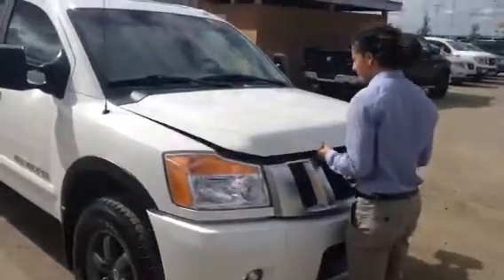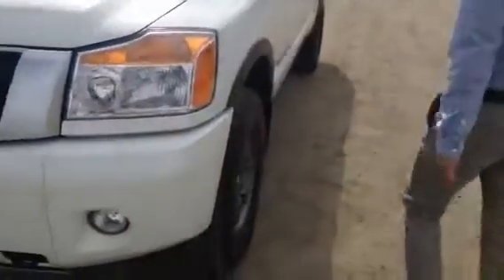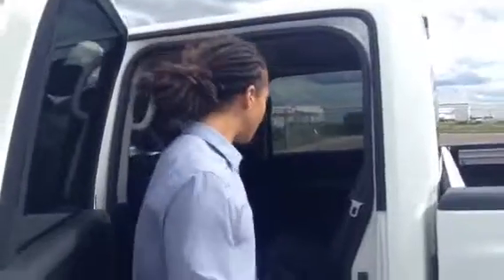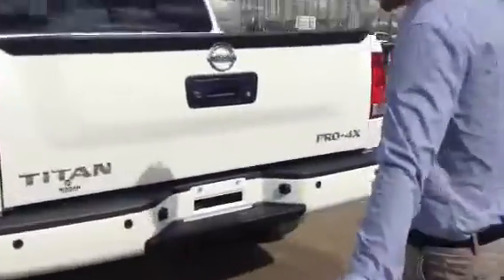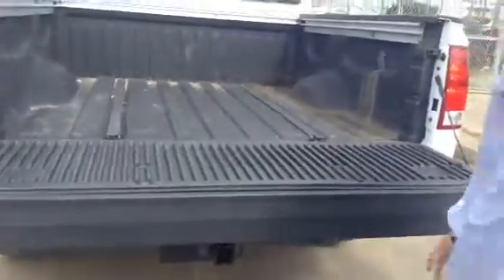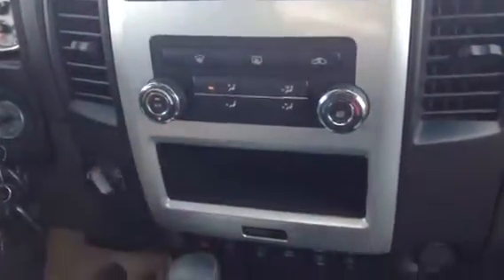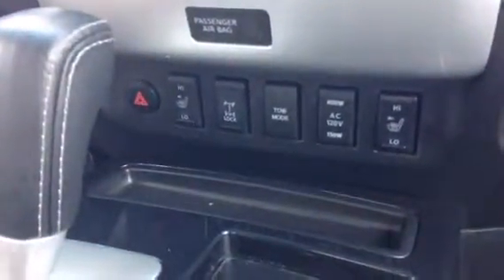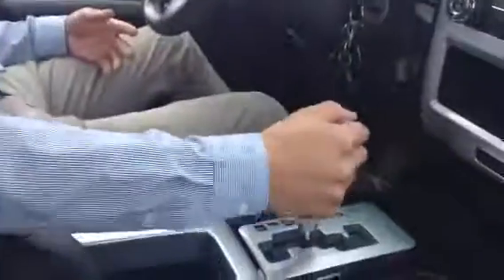Terry here's the white pro4x!